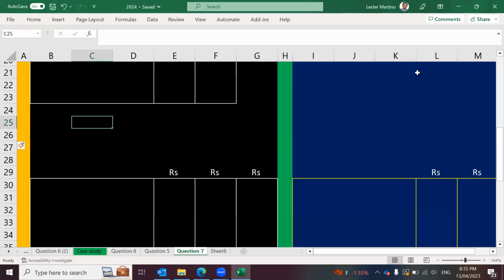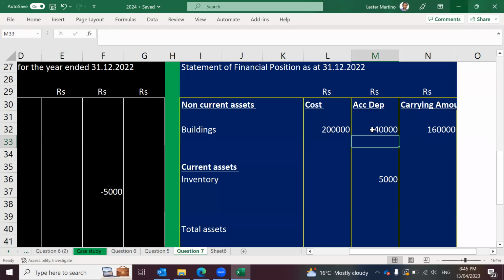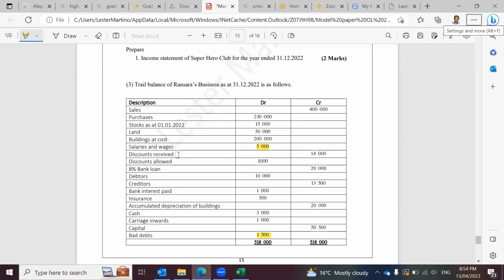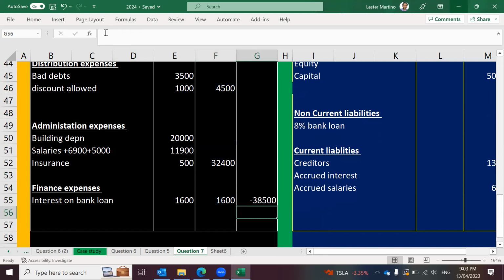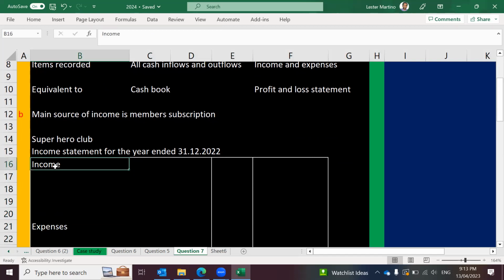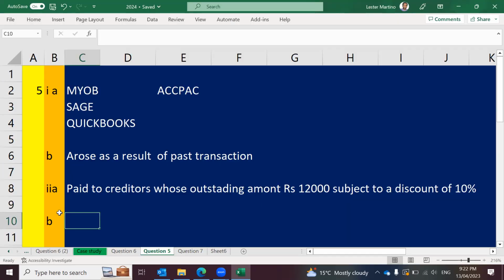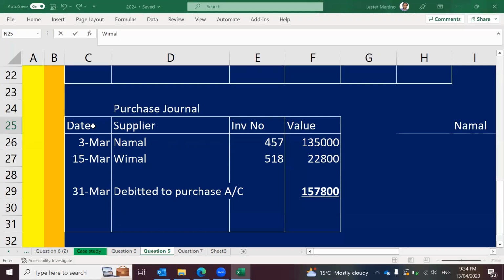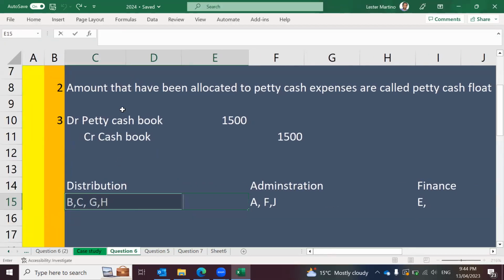OL commerce seminar part 2